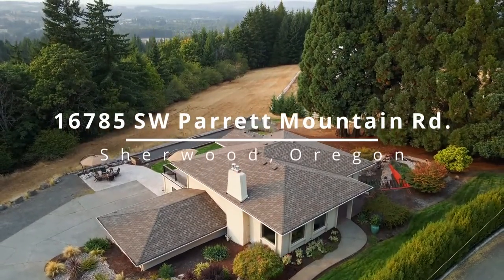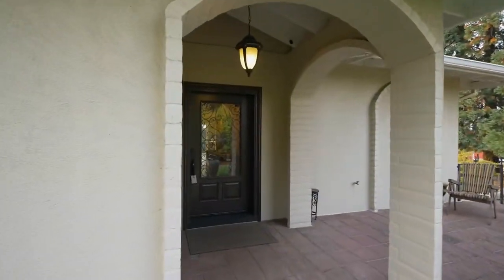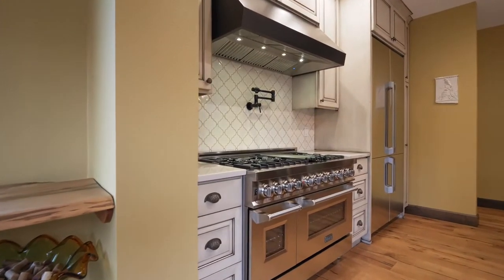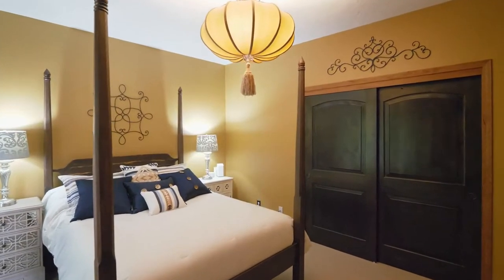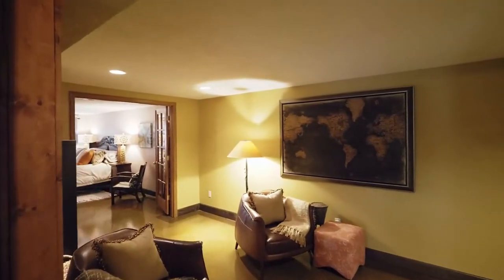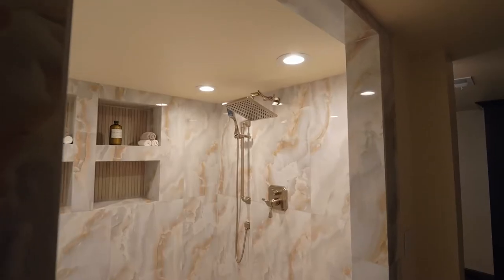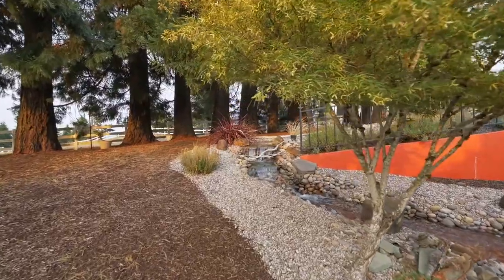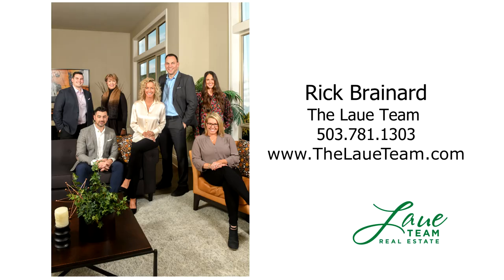Beautifully Updated Home on Parrett Mountain in Sherwood ~ Video of 16785 SW Parrett Mountain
Meticulously updated with designer finishes and features throughout on nearly two acres! Contact Rick Brainard with Hasson Company Realtors.